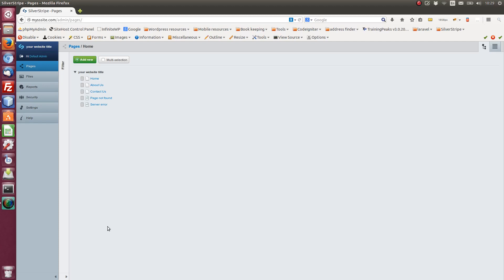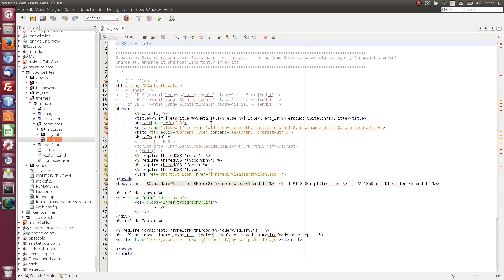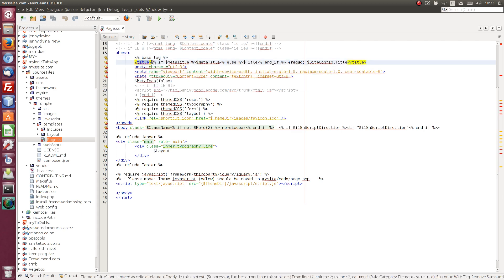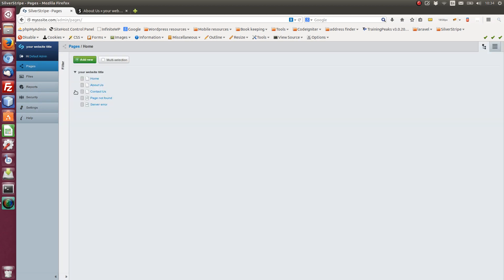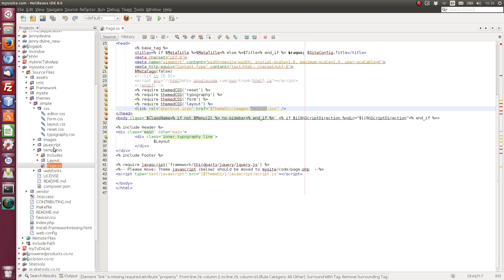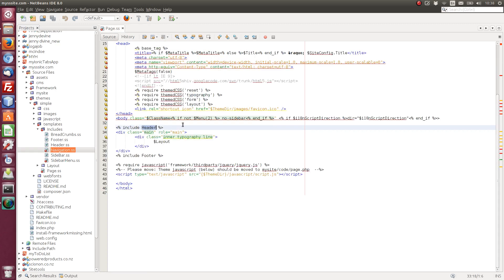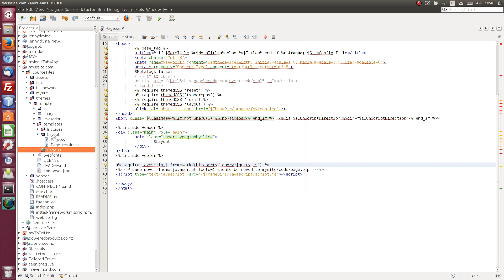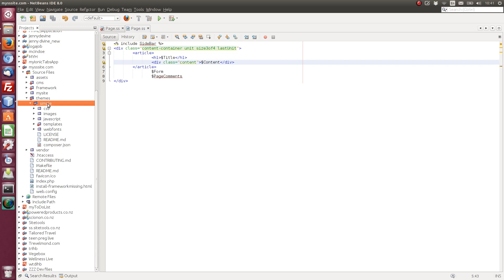SilverStripe CMS tutorial 03 Themes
A brief walk though themes in SilverStripe CMS.